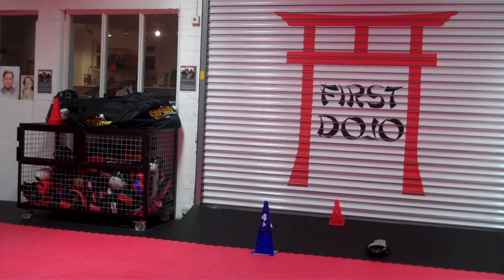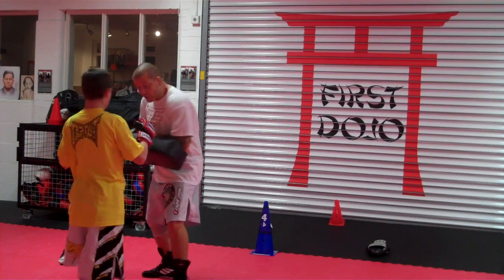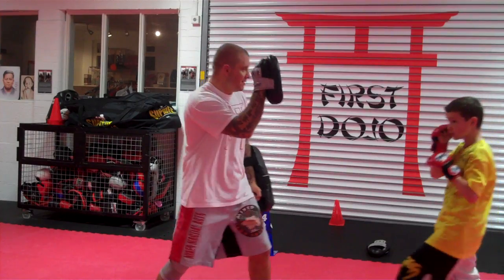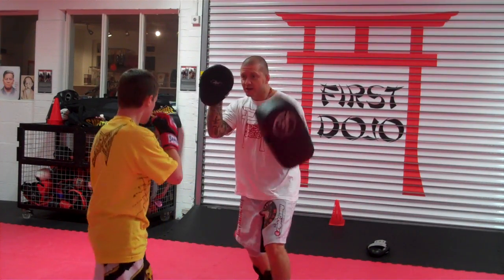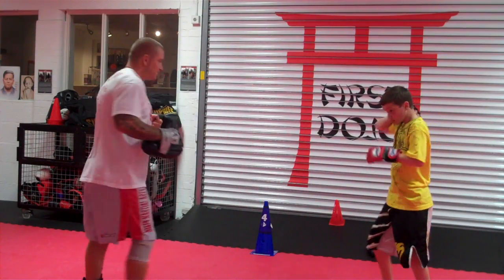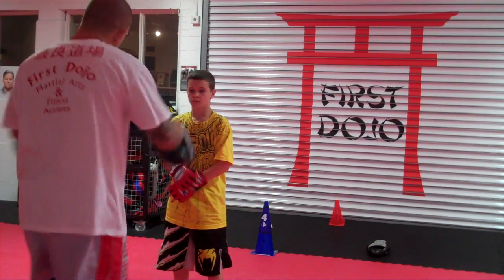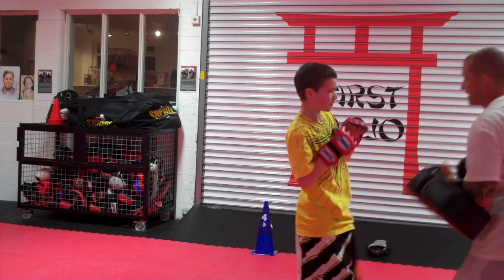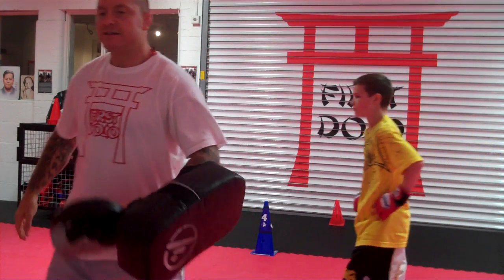FIRSTDOJO MARTIAL ARTS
121 SESSION MMA KIDS